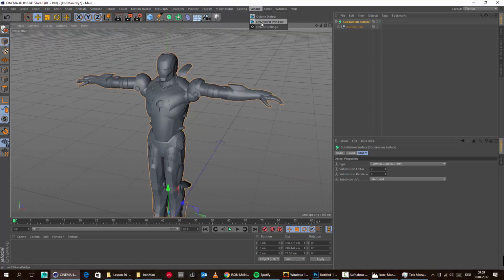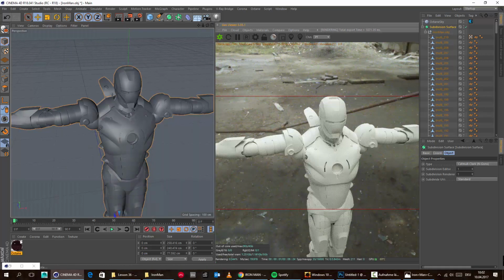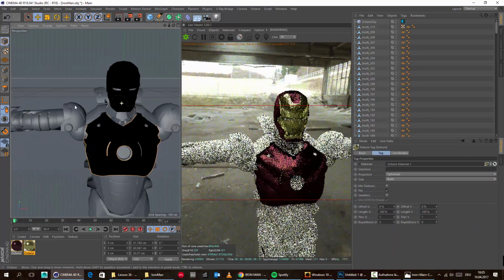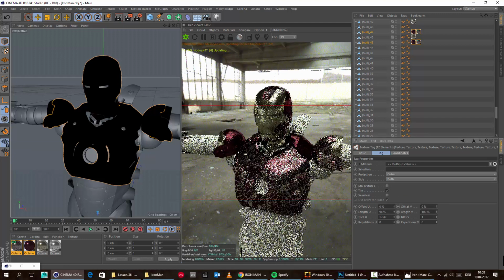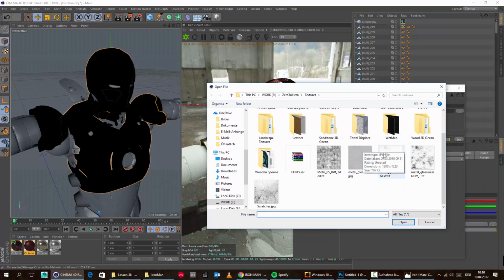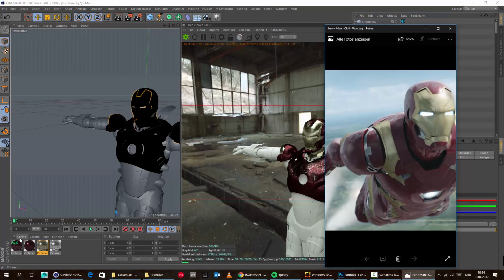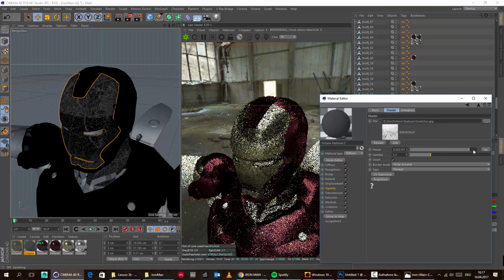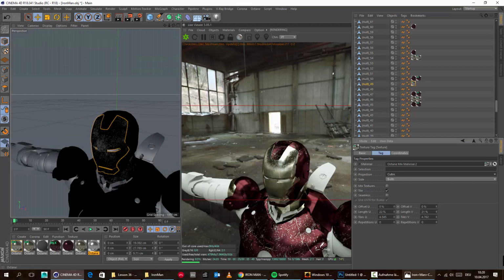ZeroToHero Series 39 Octane Iron Man